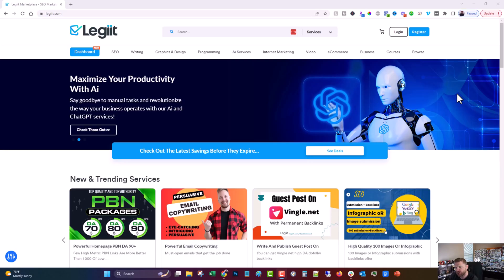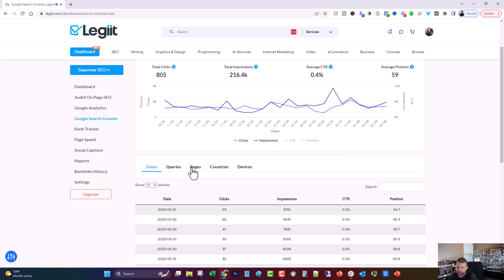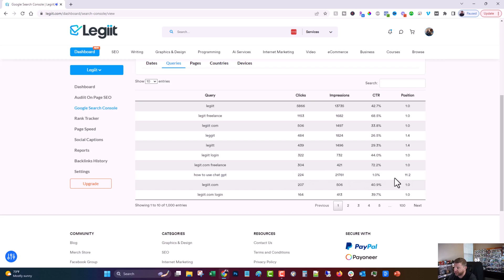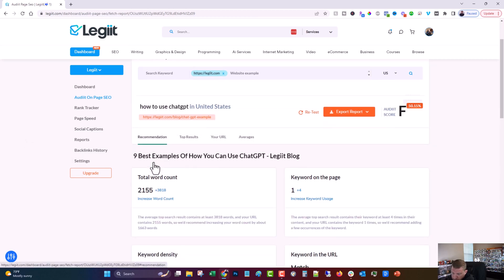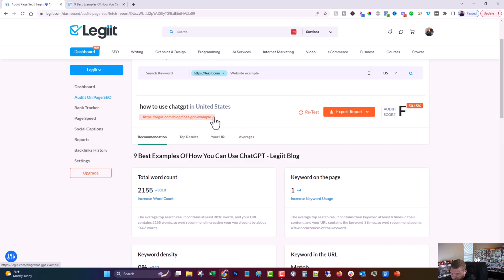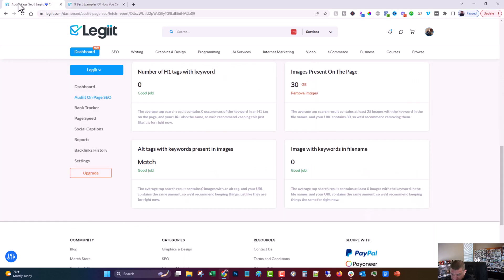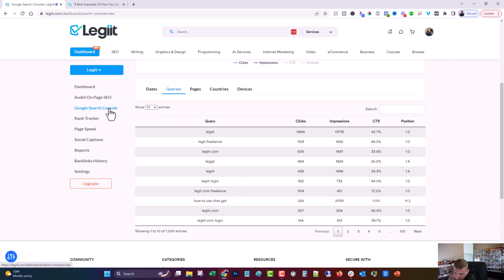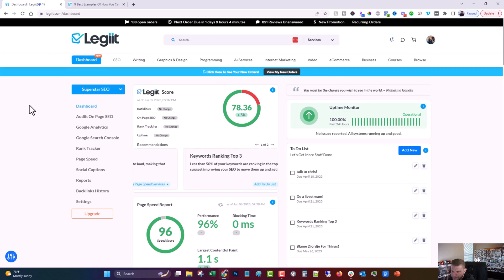How To Improve Your SEO Using Legiit (For Free)